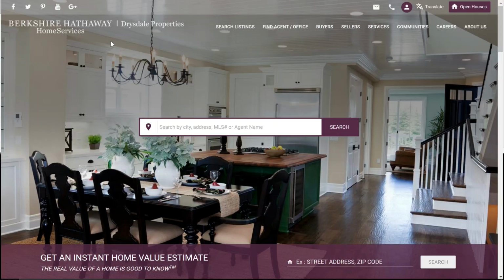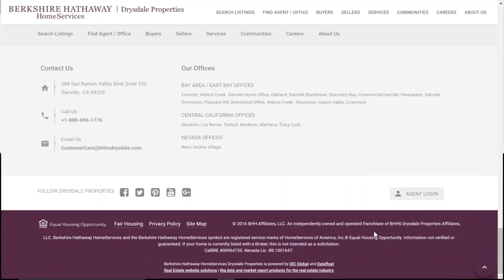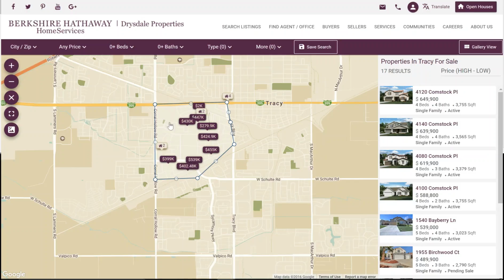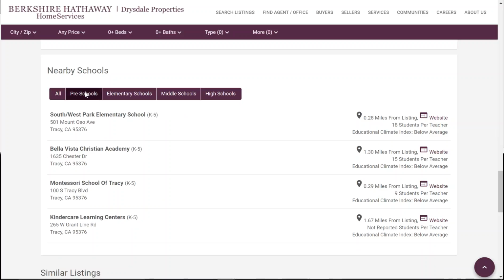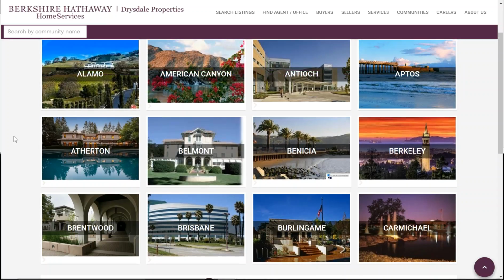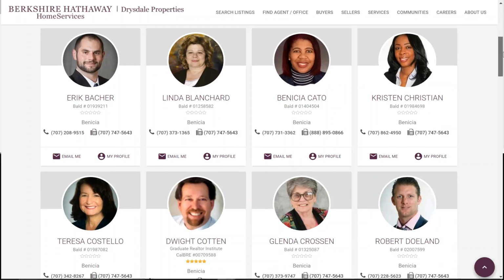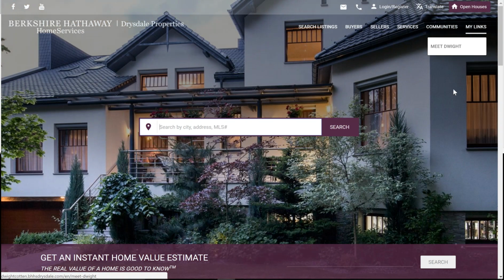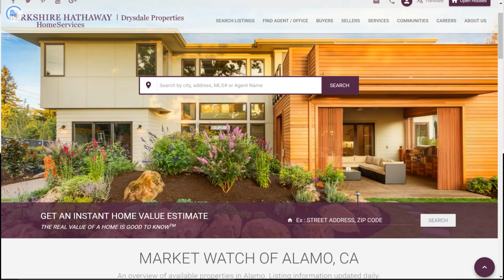Section 1 Corporate site overview